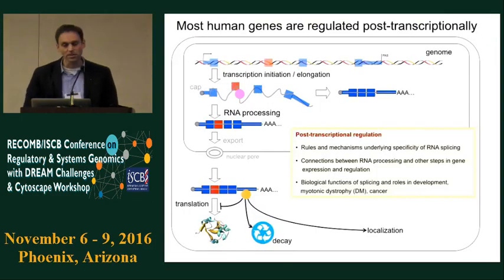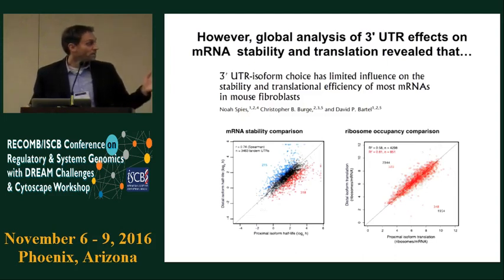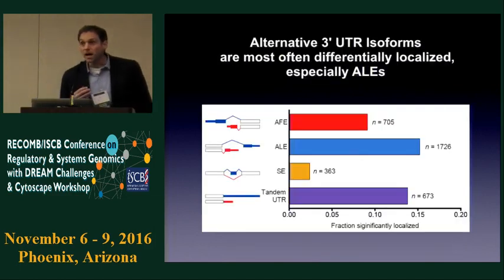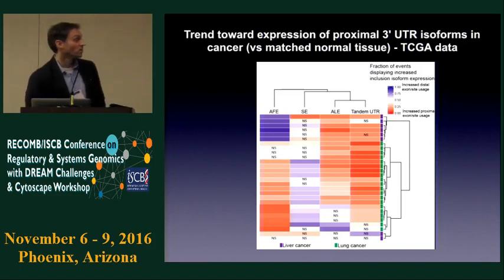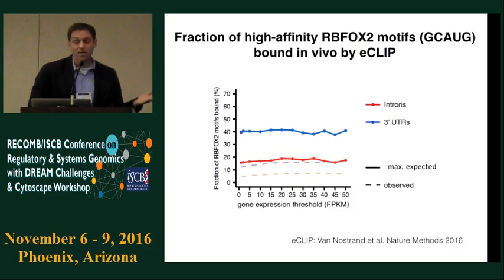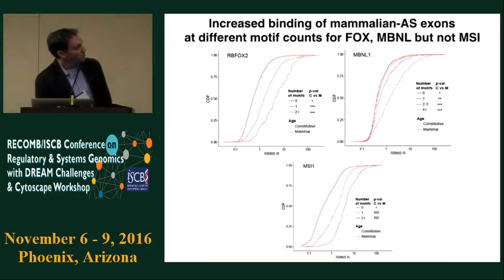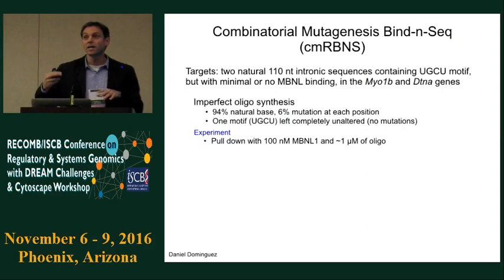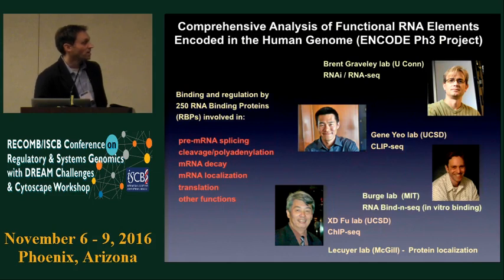Keynote: Protein-RNA interactions and function of... - Christopher Burge - RECOMB/RSG 2016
Keynote: Protein-RNA interactions and function of alternative 3’ UTRs - Christopher Burge - RECOMB/RSG 2016